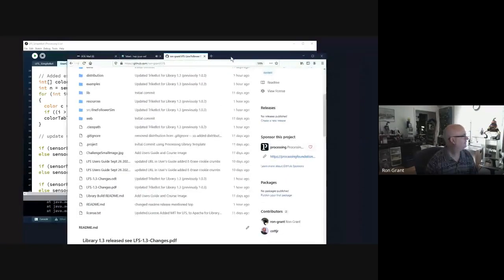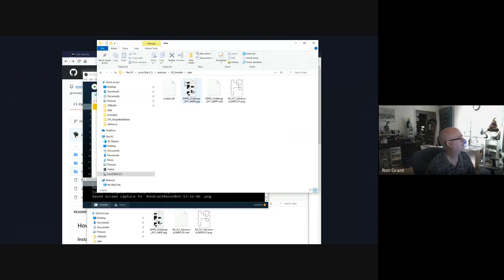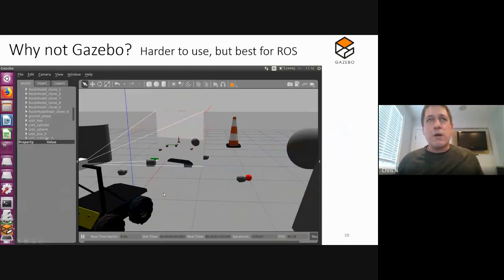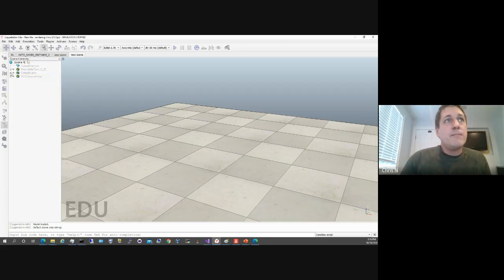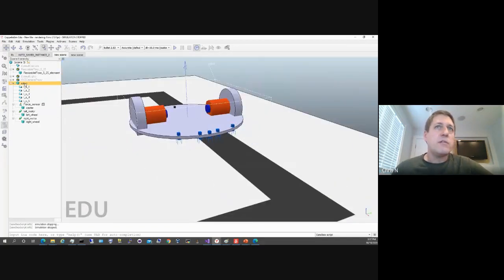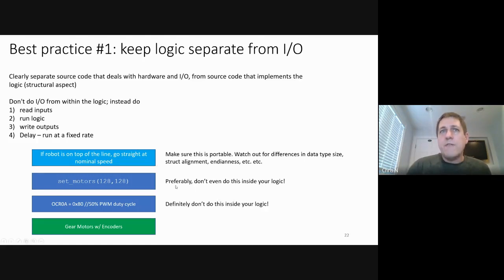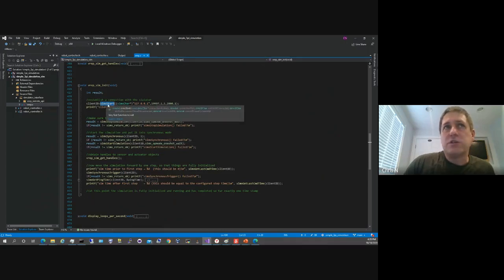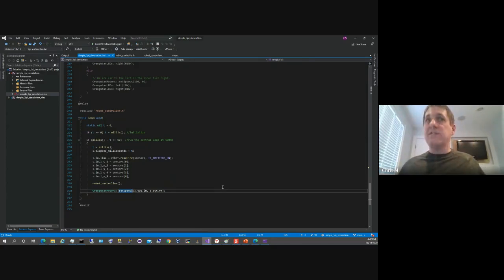Robot Simulators: ColleliaSim and LFS-2 – DPRG Virtual Monthly Meeting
On October 10, 2020  DPRG hosted presentations on two robot simulators: ColleliaSim and LFS-2.

ColleliaSim is a general robot simulator that is very versatile. LFS-2 is specifically a line following robot simulator.

ColleliaSim is presented by Chris Netter, a frequent attendee to DPRG’s Tuesday night RBNV virtual meeting. He presents an overview of ColleliaSim and discuss the simulation of the Pololu 3PI robot.

LFS-2 is a 2D line following simulator created by DPRG member, Ron Grant.  He discusses the new look of LFS-2, the added features, and how to setup your robot to start experimenting. LFS-2 uses the Processing language, the parent of the Arduino IDE.

About DPRG Monthly Meetings

DPRG hosts presentations each month during its regular membership meeting. These meetings and presentations are open to public and free to attend. We hope to see you there. Everyone is welcome to attend.

Note: We do record a video of these sessions and post them on the DPRG YouTube channel By joining the meeting you’re giving consent to be included in the recording.